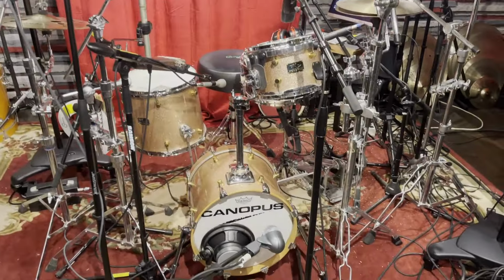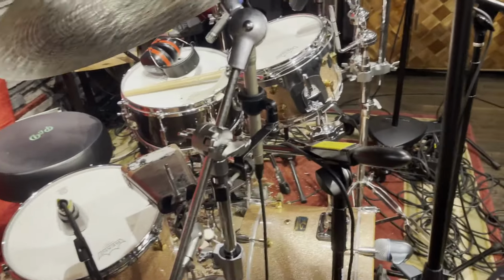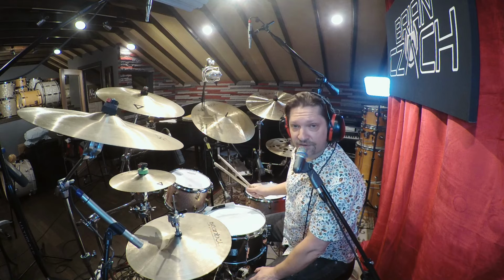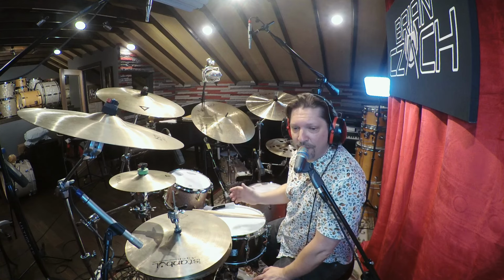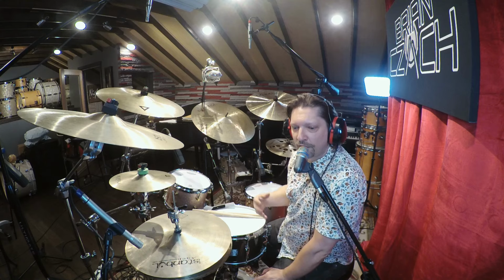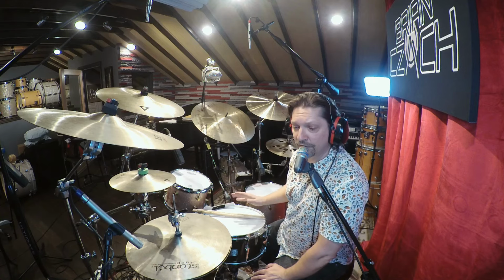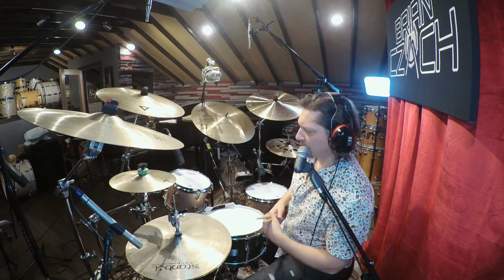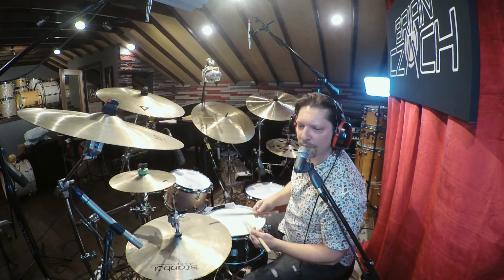I Got A New Drumkit!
Say wha??? Yes, I got a new drumkit and I want to show you how awesome it is.

Brian endorses Istanbul Agop cymbals, Canopus drums, Aquarian drum heads, Innovative Percussion drum sticks, Creative Percussion, Prologix drum pads, Porter & Davies tactile drum thrones, and Humes & Berg drum cases.